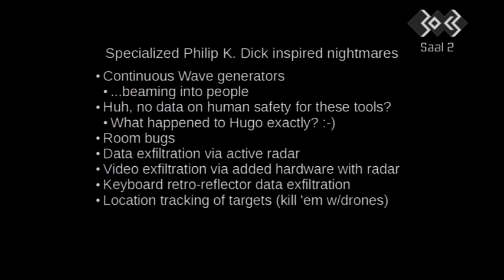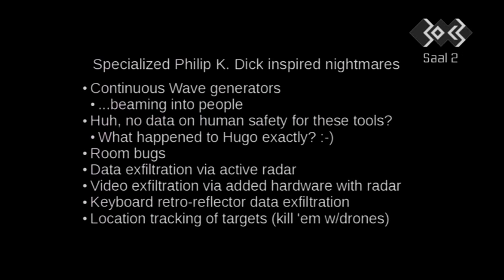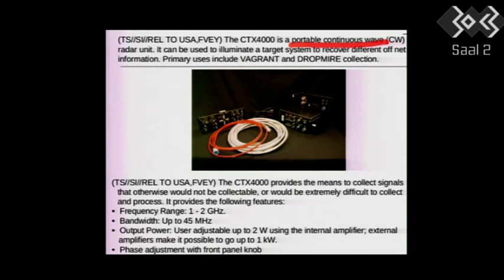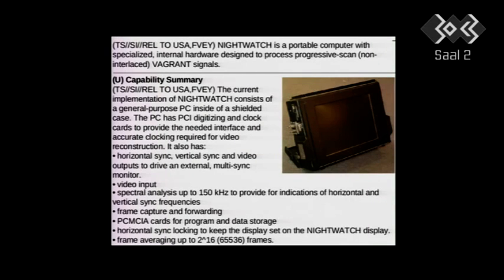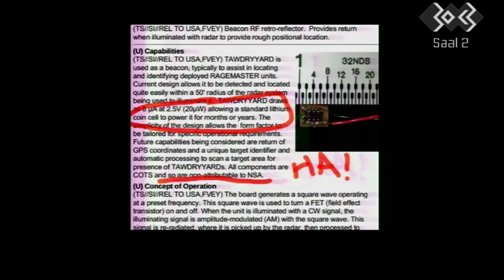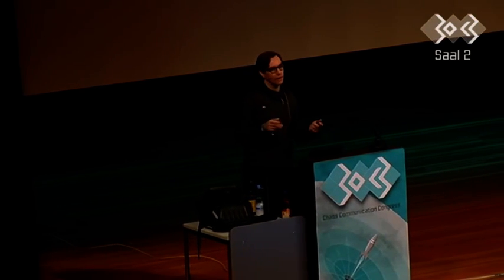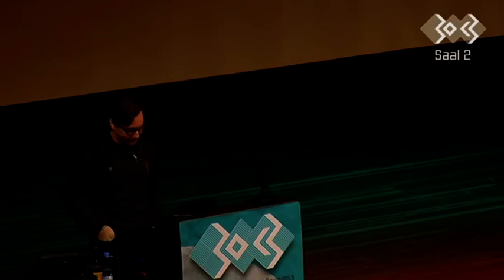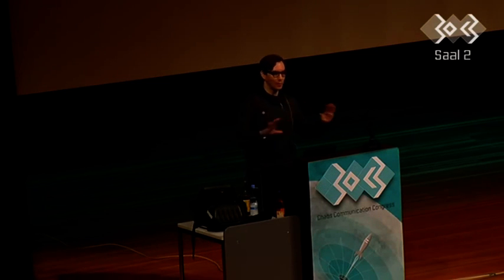Chavez killed by NSA? Jacob Appelbaum @ CCC - Chaos Communication Congress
"Well what if I told you that the NSA had a specialized technology for beaming energy into you and to the computer systems around you?" Appelbaum asked. "Would you believe that that is true, or would that be paranoid speculation of a crazy person?"

Slides shown by Appelbaum suggest that the NSA is in the business of transmitting radio frequency waves to targets, which, in effect, can help decode the images displayed on computer monitors or typed on keyboards. The NSA may be sending waves with the intensity of 1 kW at a target from only a few feet away.

"I bet the people who were around Hugo Chavez are going to wonder what caused his cancer," Appelbaum said WikiLeaks founder Julian Assange told him after hearing about the latest NSA leaks.

30. Chaos Communication Congress [30c3]
des Chaos Computer Club [CCC]
Ort: Congress Centrum Hamburg (CCH);
Lizenz: CC-by